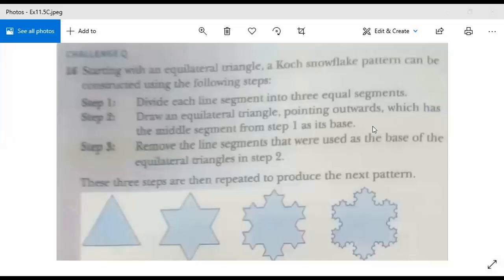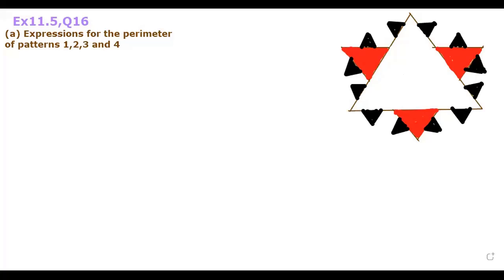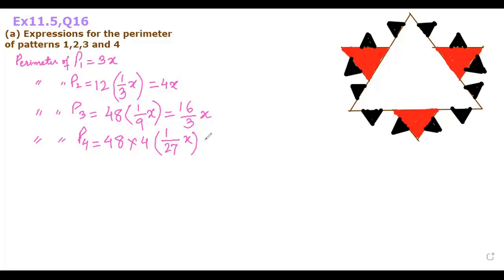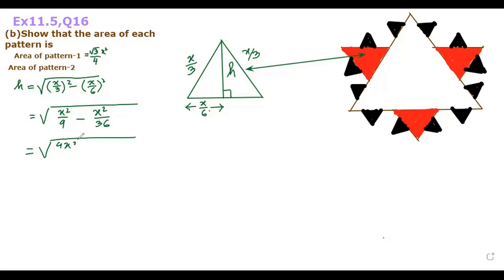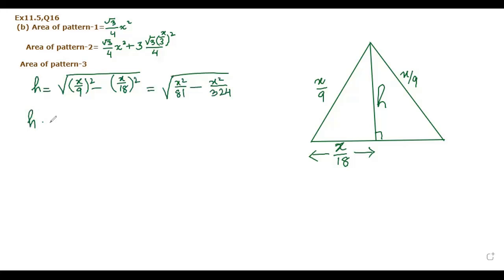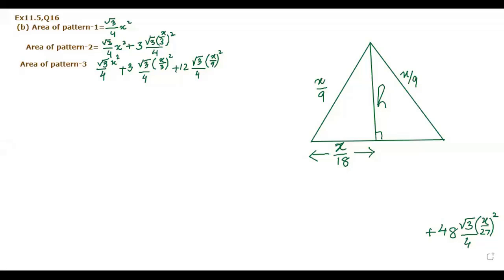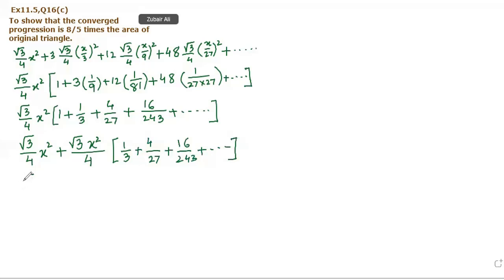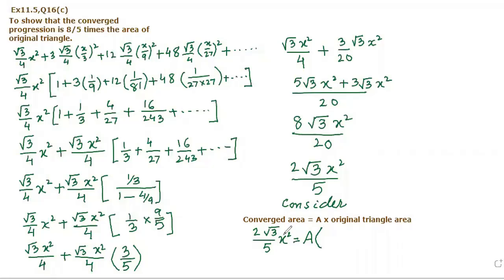Ex11E,Q16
"Welcome to 'O Level Add Maths,' your premier educational platform dedicated to helping IGCSE 0606 and O Level 4037 Additional Mathematics students excel in their studies! Our channel is designed to be your trusted companion on your learning journey, offering comprehensive lessons, in-depth tutorials, and problem-solving strategies to tackle the complexities of this subject.
Whether you're gearing up for your exams or simply passionate about mathematics, our content is tailored to suit your needs. We break down challenging concepts into manageable steps, provide real-world applications, and offer practice problems to reinforce your understanding. Our goal is to empower you with the knowledge and skills necessary to confidently tackle Additional Mathematics.